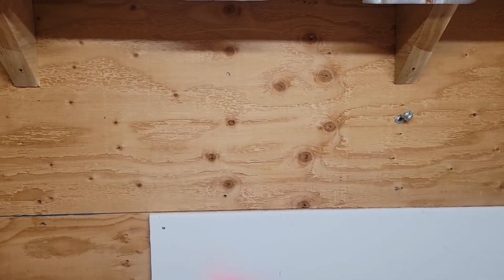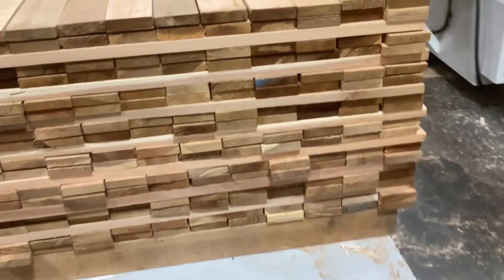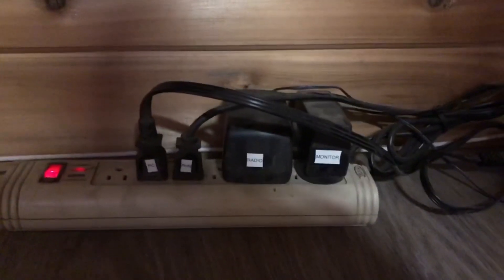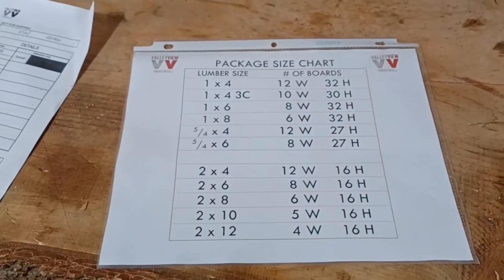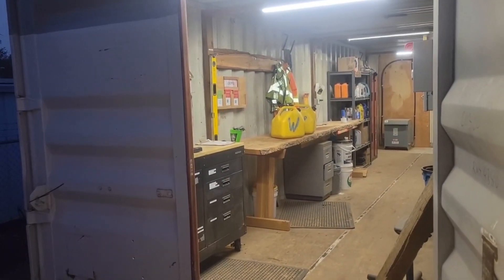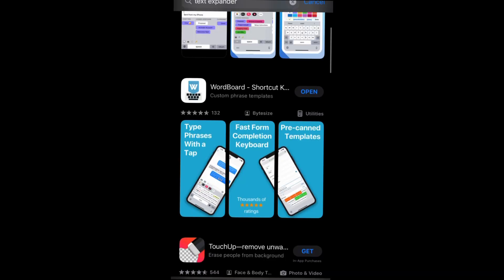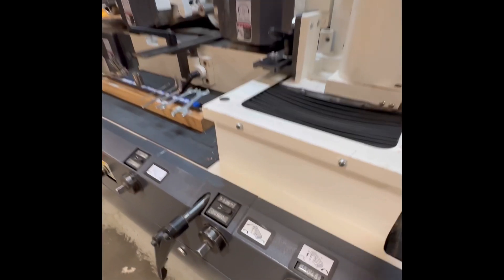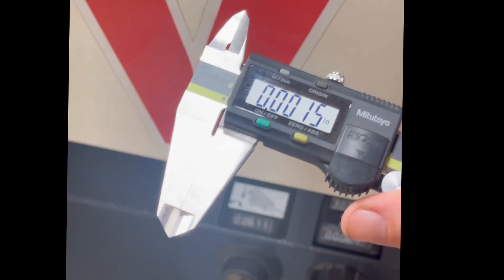Last week’s improvements